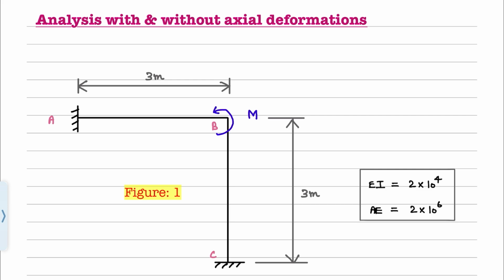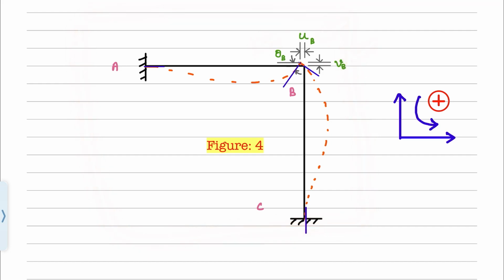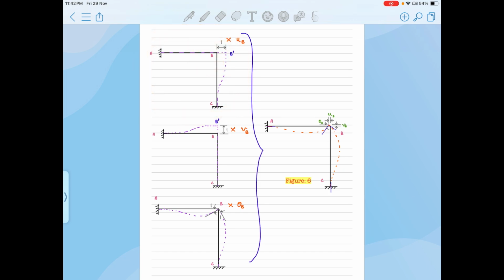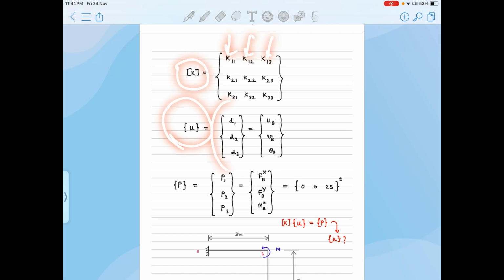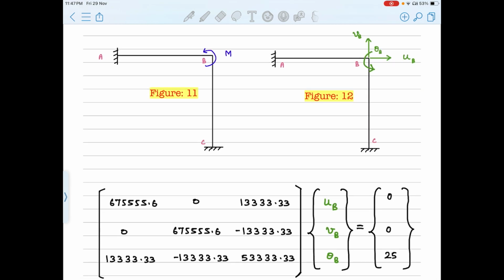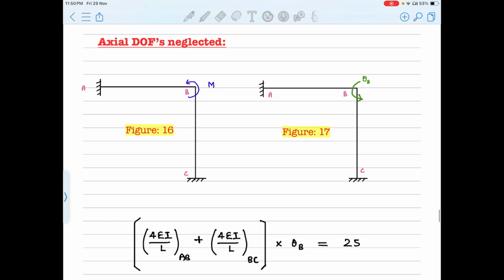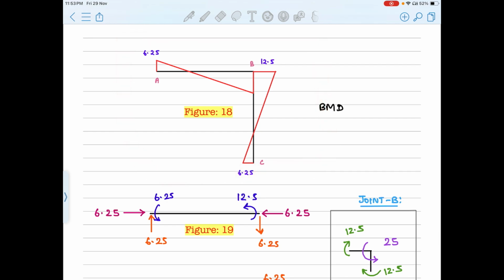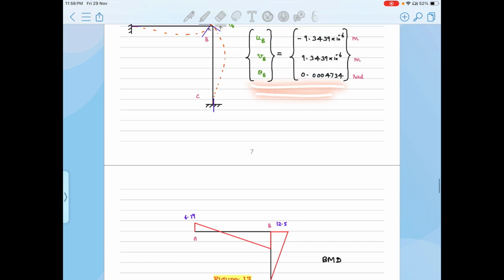Lecture 7B| The Logic Behind Neglecting Axial Deformations in Frame Analysis |KCP_IITians|06/12/2024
📢 Welcome to our latest video on structural analysis! In this video, we investigate the reason behind neglecting axial deformations when analyzing the frames by stiffness method. 🏗️

Axial deformations—stretching or compressing of structural elements—may seem significant at first glance, but in many frame analysis scenarios, they are deliberately ignored. Why? 🤔 Understanding the reasoning behind this assumption is crucial for simplifying complex engineering problems while ensuring the efficiency and accuracy of the design process.

🔍 What you'll learn in this video:

The basic concept of axial deformations in frames.
1. Why axial deformations are often neglected in stiffness analysis.
2. Procedure highlighting why the axial deformations are neglected.
3. How the D.O.F considerably reduces when axial deformations are ignored.

This video will break down the stiffness analysis concept step by step, so whether you're a student or a professional, this video will help clarify an essential aspect of structural analysis of frames.